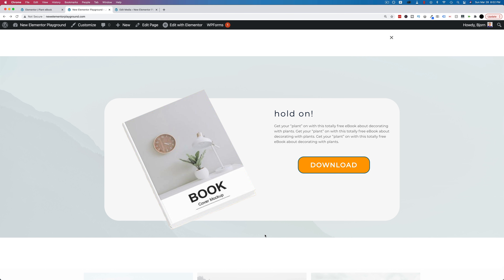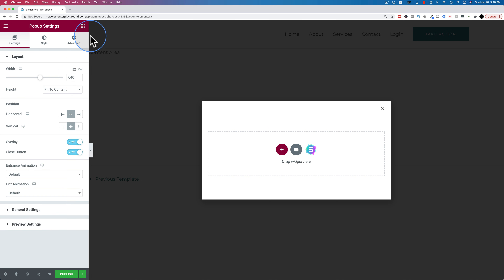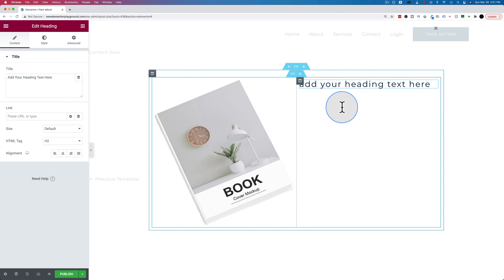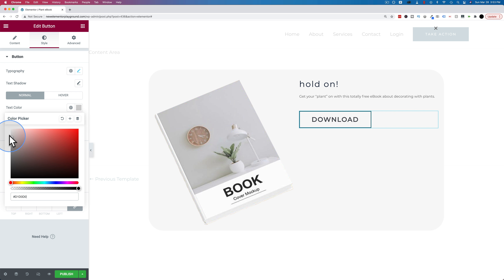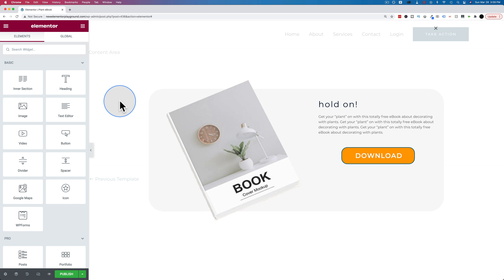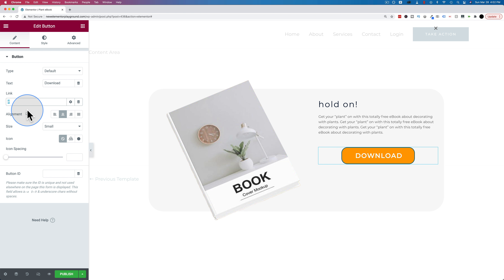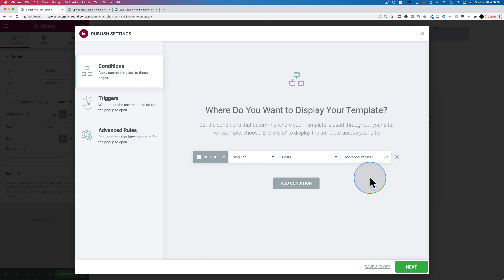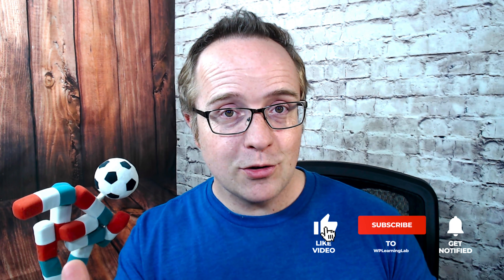How To Create An Exit Intent Popup With Elementor Pro - Exit Intent Popup For WordPress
Get on the Unofficial Ultimate Guide To Elementor course waiting list here (no obligation)
In this tutorial you will learn how to create an exit intent popup with Elementor. With Elementor's tools it couldn't be easier to create great-looking, high converting popups. If you want more great Elementor tutorials then check out this playlist